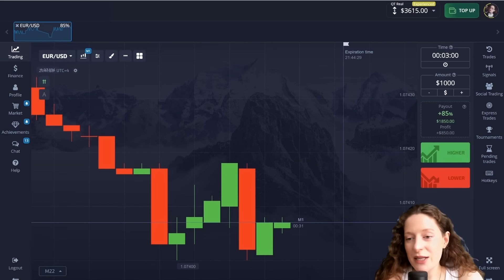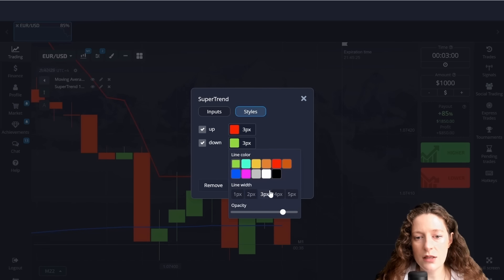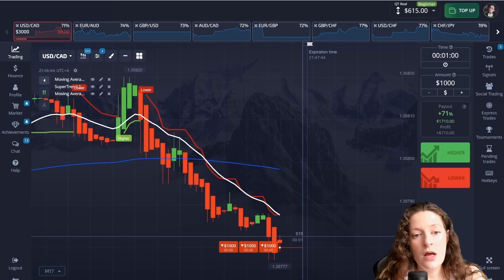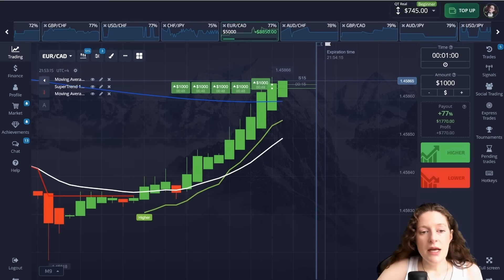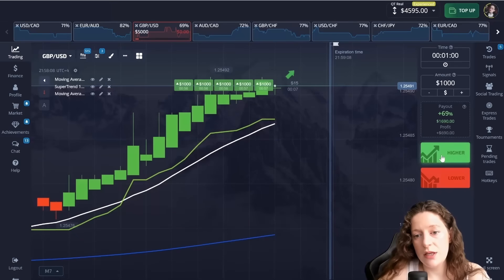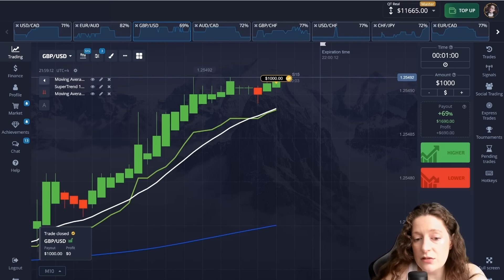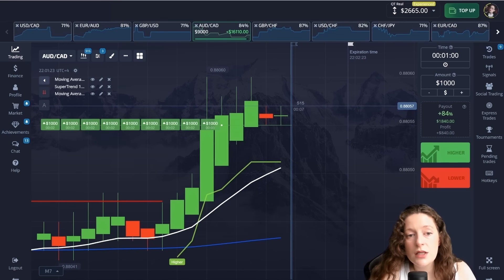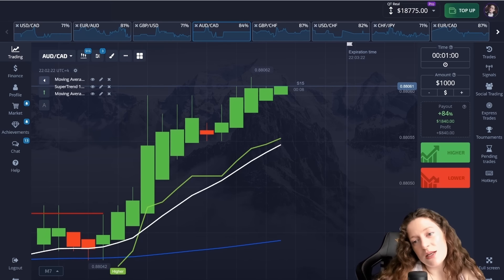How i made $18,775 with these indicators | Pocket Option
Hello, my name is Katie and you are on Katietutorials. Today I will show you a method in which the impulses of three different indicators and the combination of Heiken Ashi candles with these indicators give me amazing results. These indicators are: two Moving Averages and SuperTrend. I also place Heiken Ashi 15-second candles and trade on one-minute time intervals.

Binary options trading is a big financial risk that can result in losing your money. Before you start trading, study the laws and regulations of your country and region. In some countries it may be considered financial gambling or prohibited. You agree to this and comply with the laws of your country. You may not be allowed to use PocketOption or other binary brokers if the laws of your country do not allow you to do so. Additionally, according to CFTC rules, US traders must not trade binary options. In some countries, binary options are banned or recognized as a "financial game". By starting work, you agree to this and take responsibility for yourself. Never trade if you have financial problems, don't trade with your last money. I do not recommend trading with any broker.
What I do in the video should not be taken as a promise of exact, actual or potential profit. Results may vary from person to person. I do not recommend trading binary options because it is a financial risk. If you click on the links or start work, you take responsibility for yourself.
Be careful as there are fake accounts around using my name and content for scam purposes. I'm not selling anything. I don't write to people in private. I don't take money. I do not provide financial services. I am creating my blog to showcase my work experience. thank you for understanding.